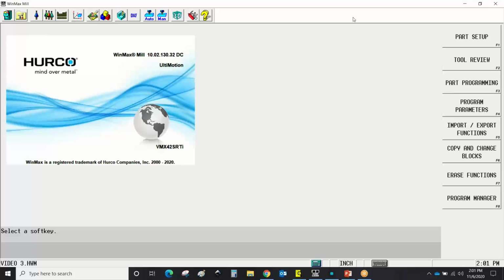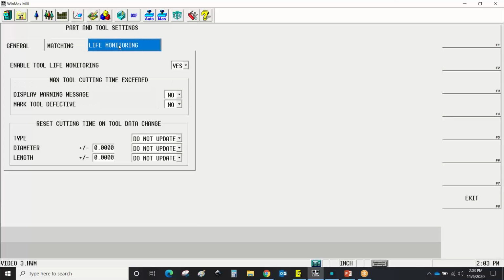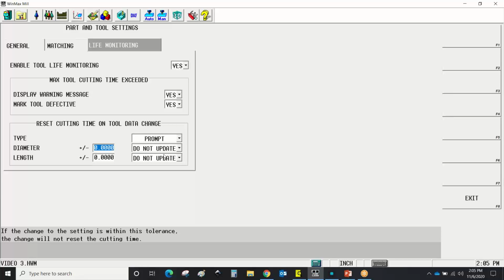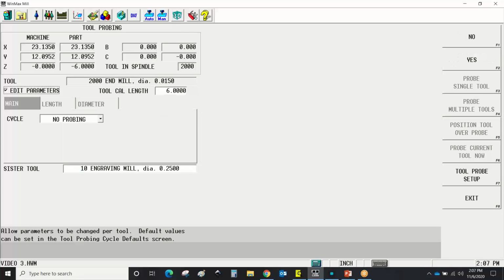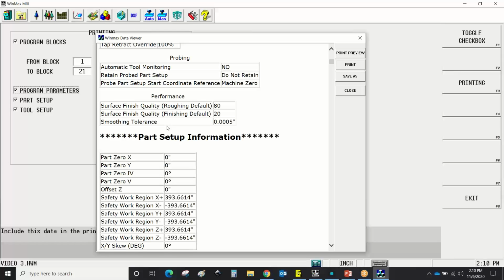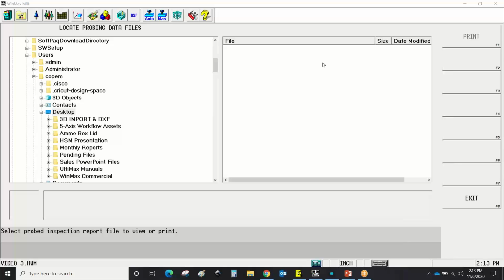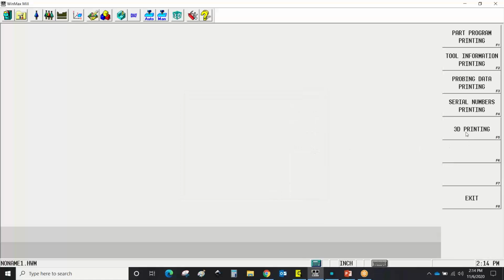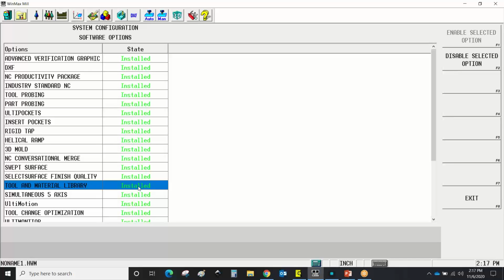Hurco Quick Training Session #13: Tool Life Monitoring, Printing Data, and Toggling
This webinar covers Tool Life Monitoring, which allows the operator to determine when a tool has become worn or “defective” by designating a maximum cut time for a particular tool in the tool setup data.

Note: Tool Material Library is required for Tool Life Monitoring

Printing Data allows the customer to print job-related data such as conversational program blocks, tool setup data, part setup data, and inspection data created by using a part probe.

We will also discuss how to disable & re-enable the current software options.